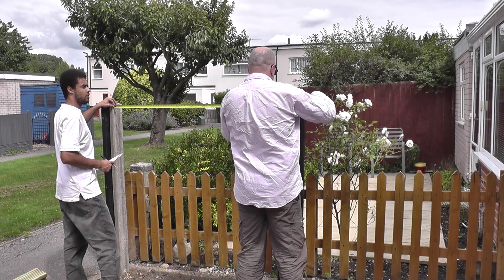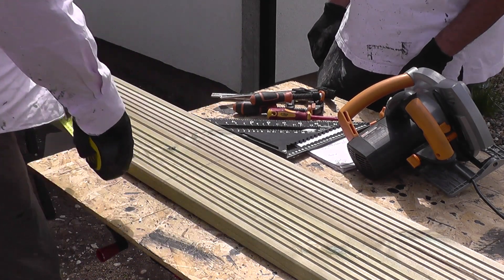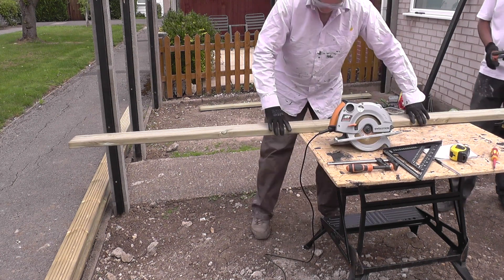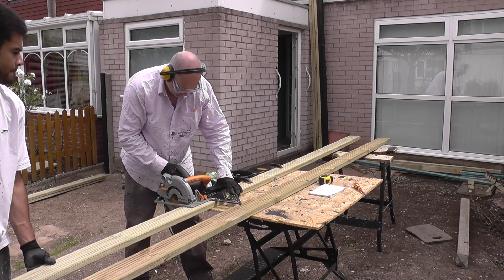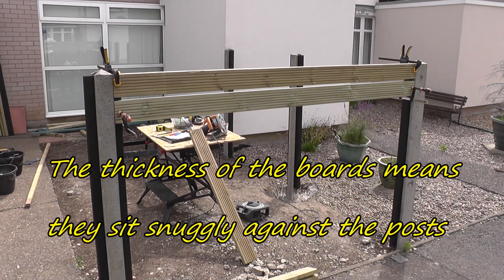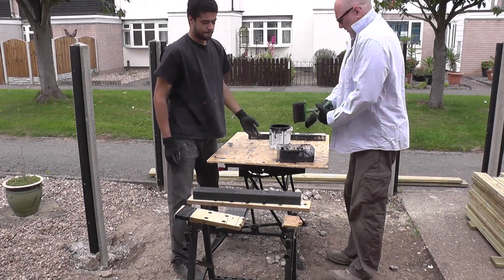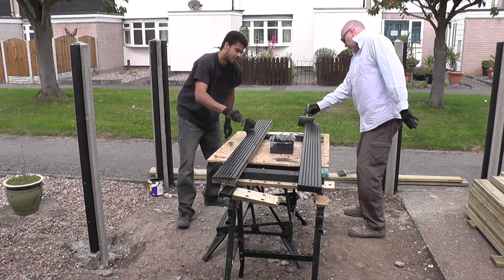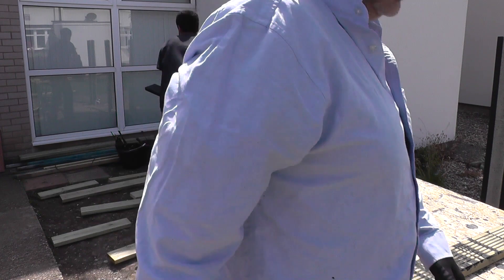How To Make A Very Strong, Cheap Fence Using Decking Boards - Part 4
We measure up, cut the decking boards to size and stain them prior to assembly.
To help us we used the following which I would highly recommend:
Evolution RAGE1B1852 Circular Saw (or updated equivalent)
No Nonsense anti-slip decking stain 2.5ltr (from Screwfix)